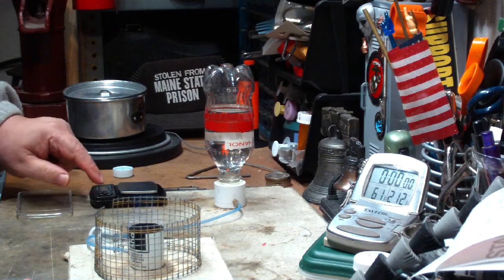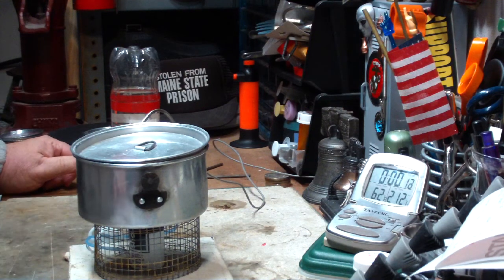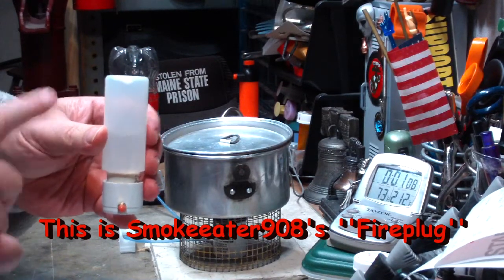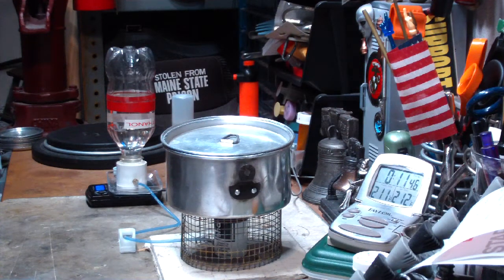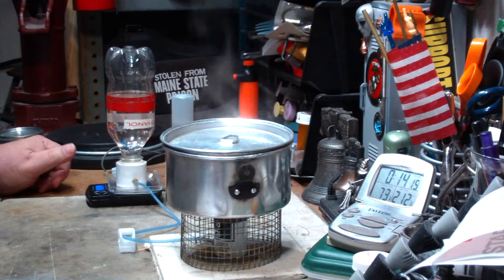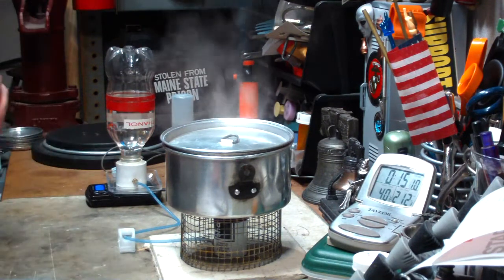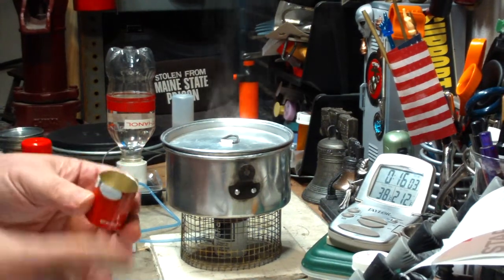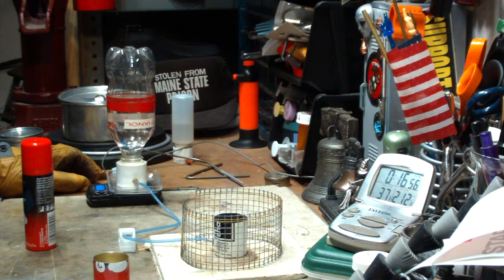Simple Carbon Felt Burner - Boil Test #2 - How much alcohol was consumed?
OldePete and several others asked me to do the last test (Lab0369 - Simple Carbon Felt Burner Boil Test #1) again and measure how much alcohol was consumed. So that's what I try to do in this video.

This burner is a fairly simple thing to make. The burner dimensions:
Height: 1.57" (3.98cm)
The rolled up caron felt/fiber inside the burner:
Height: 1.5" (3.81cm)
In this burner the carbon felt barely extends past the edge of the can. The carbon felt could be be cut taller if a bigger, hotter flame is wanted.

I hope this helps answer the alcohol consumed question,
Hiram

Lab0370

Title: Simple Carbon Felt Burner Boil Test #2 - How much alcohol was used?
Room temp: 43°F (6.1°C)
Humidity: 63%
Weather condition: Cloudy, windy
Burner: Simple Carbon Felt Burner #1 using Remote Fuel Station #1
Stove/Pot stand: Hardware cloth stand - 1/4" squares, 9 squares tall
Pot: Boy Scout Pot #2
Fuel: methanol
Amount of fuel: 11.6 grams ~ .46 fluid ounces ~ 15 ml
Amount of water: 2 cup(s)
Water temp at start: 60°F (15.5°C)
Time to boil: 11 minute(s) 54 second(s)
Time to run-out: NA
Note: